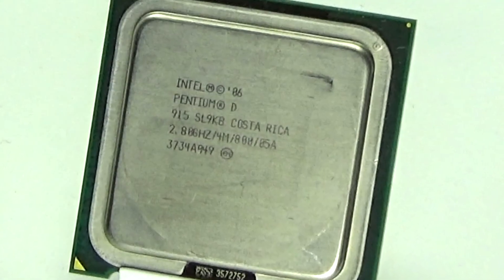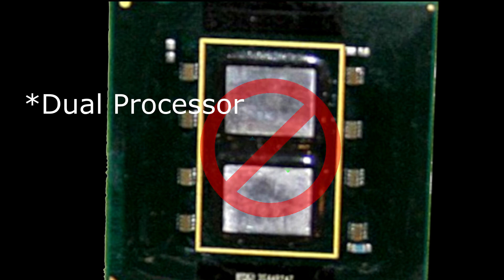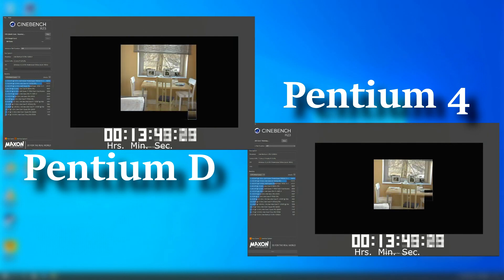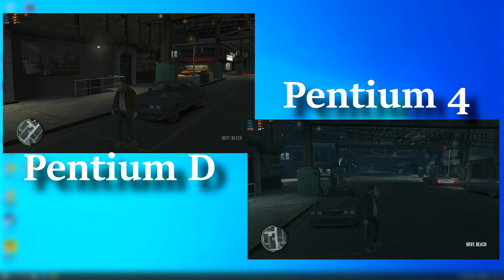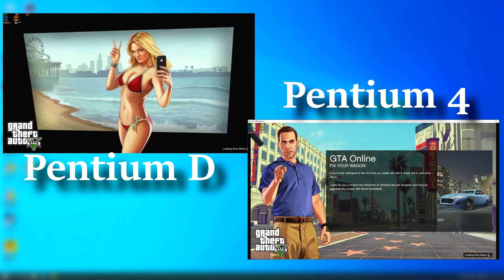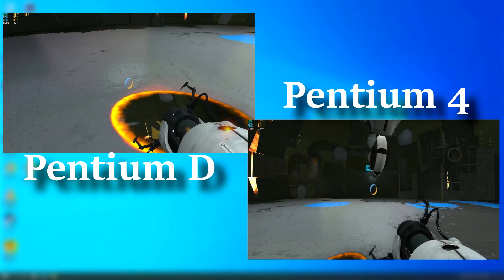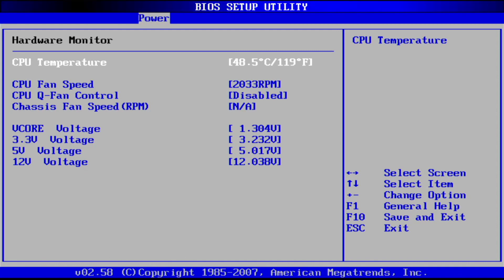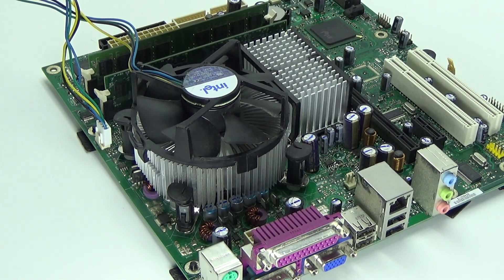Pentium D Was it worth it or really that bad? Compared against a Pentium 4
Comparing the dreaded Pentium D against a similar Pentium 4

00:00 Intro
01:48 7zip
02:02 Cinebench
02:13 Handbrake
02:32 GTA San Andreas
02:57 GTA IV
04:02 GTA V
05:32 Portal 2
06:12 Temps
06:42 Recap